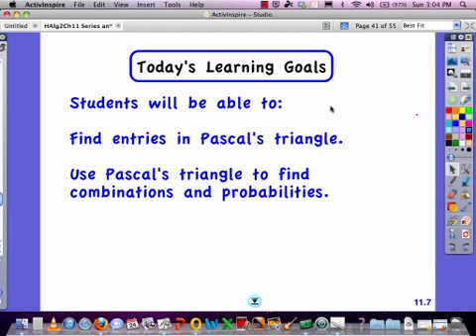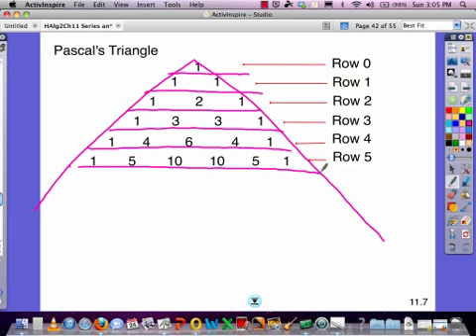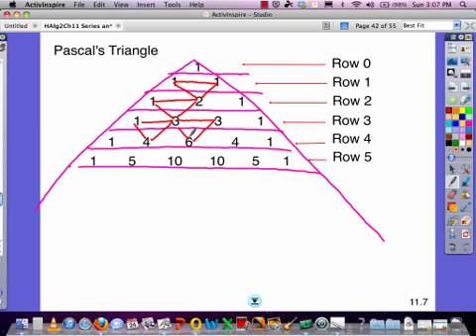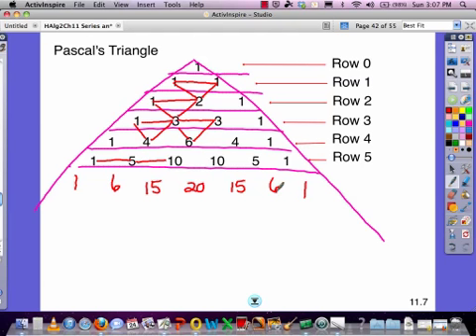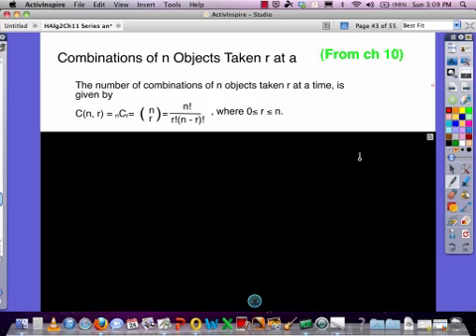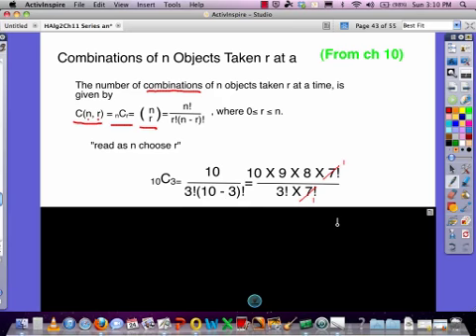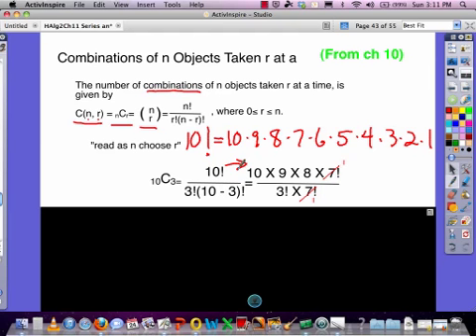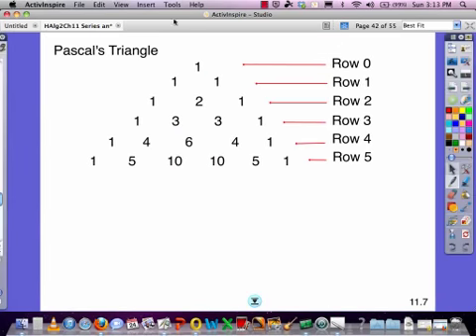Hon Alg 2 Lecture 11-7 Part 1